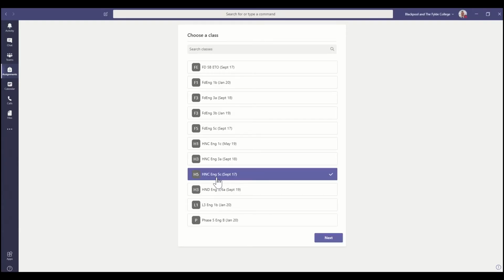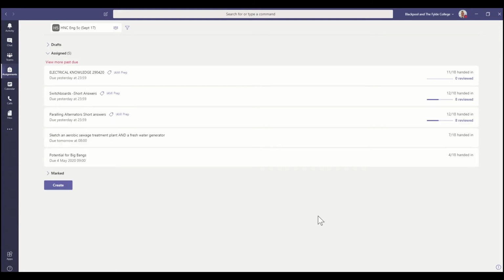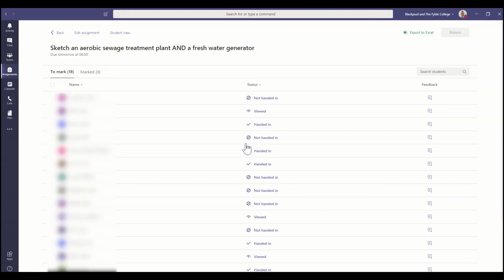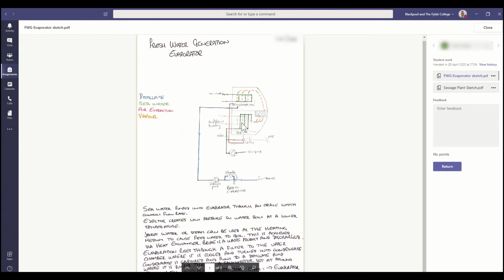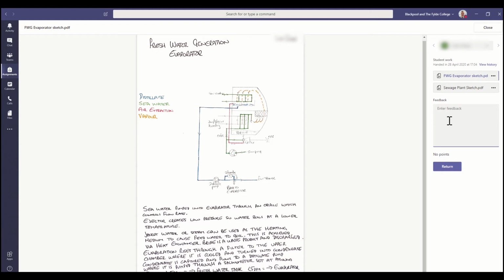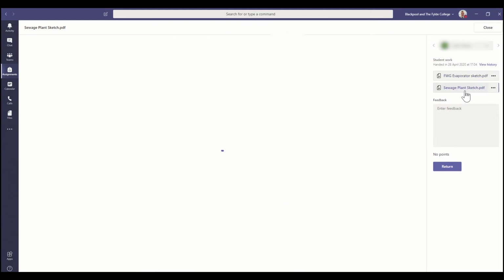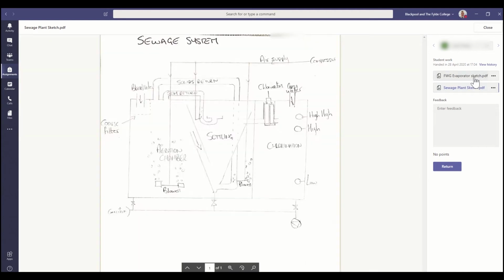Teaching and Learning at Fleetwood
How we deliver our learning in Fleetwood